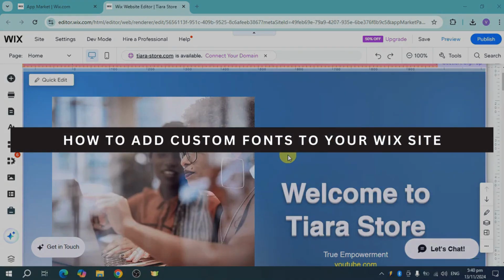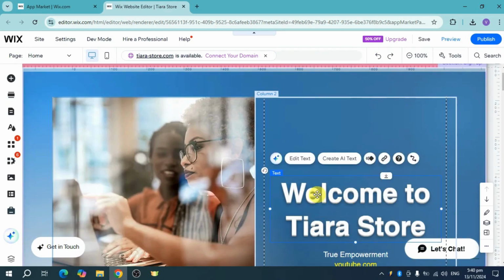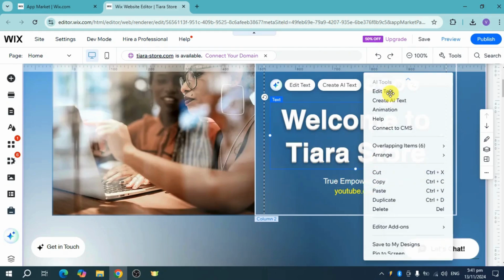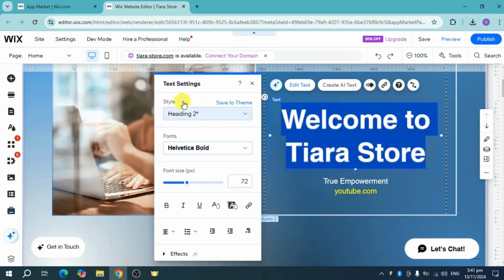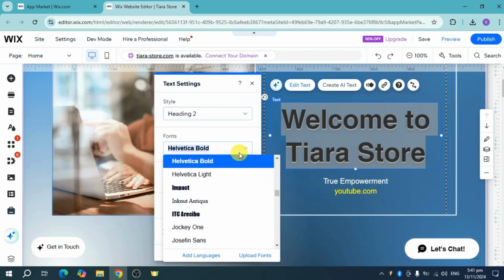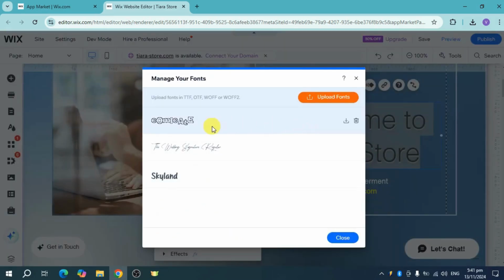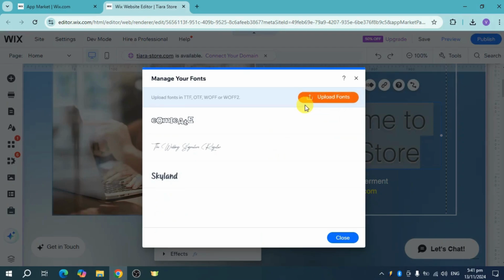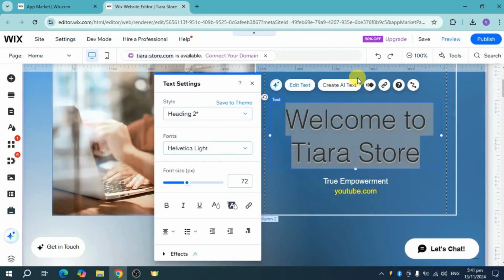How to Add Custom Fonts to Wix | Wix Tutorial (2027)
Want to personalize your Wix website with unique fonts that reflect your brand’s style? This tutorial will show you how to easily upload and use custom fonts on your Wix site, helping you stand out with a one-of-a-kind design.

In this tutorial, you'll learn:
Where to find custom fonts and how to ensure they’re compatible with Wix.
Step-by-step instructions to upload and apply custom fonts to your website.
Tips for pairing custom fonts to maintain a cohesive and professional look.

Take your Wix design to the next level by adding custom fonts. Follow these simple steps to give your website a unique and polished appearance!

00:00:00 Introduction
00:00:10 Access Hidden Options
00:00:20 Edit Text Settings
00:00:37 Add Custom Fonts to Wix